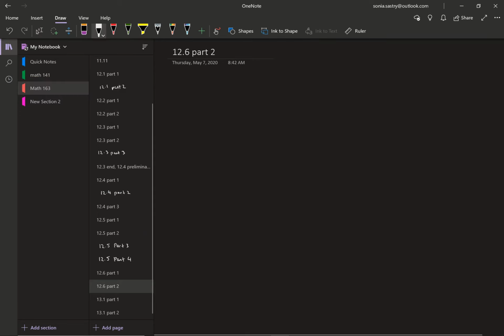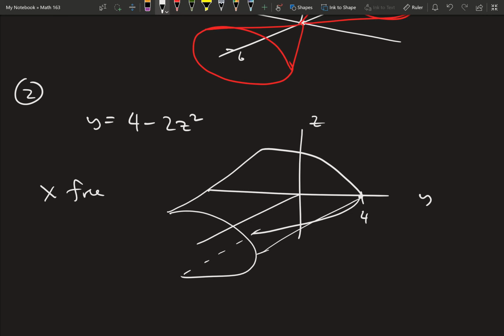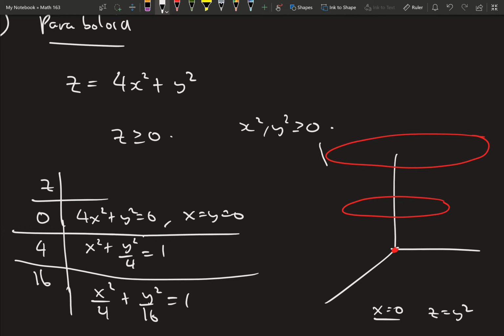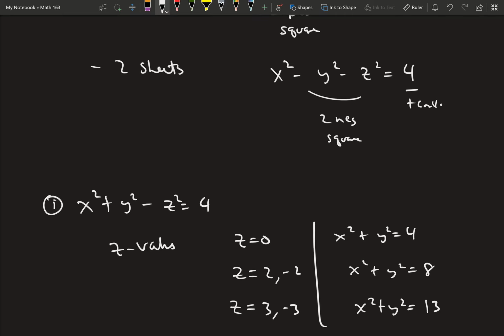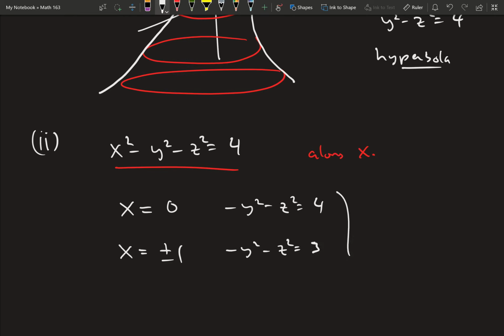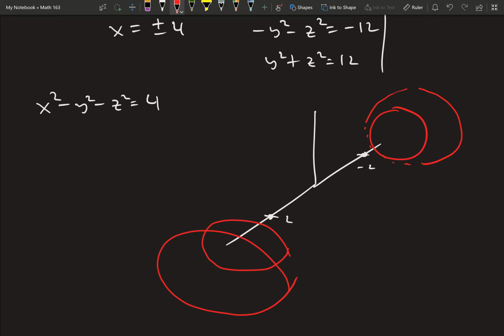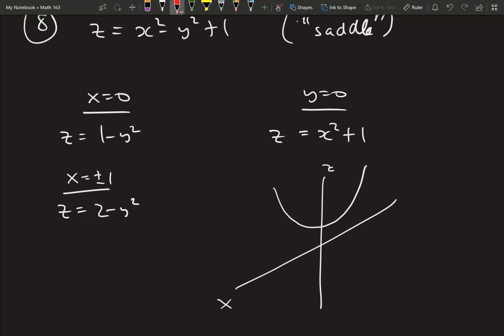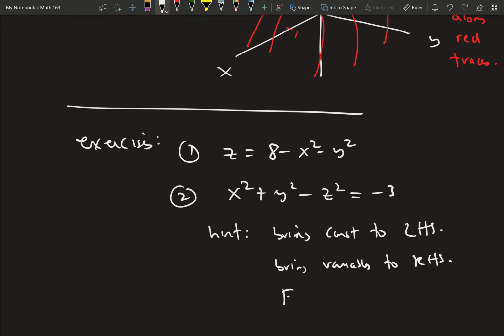12.6 part 2